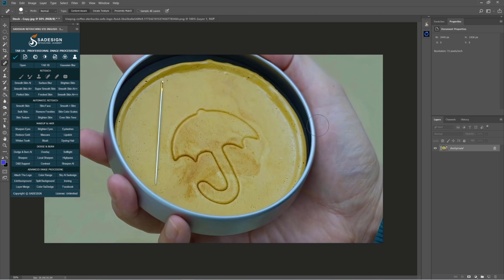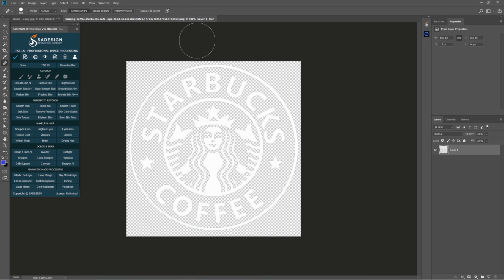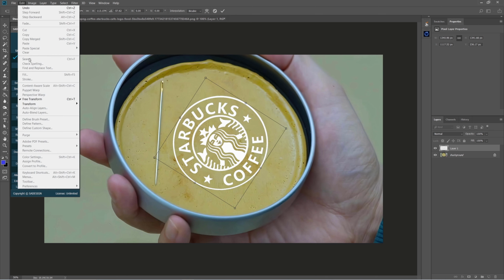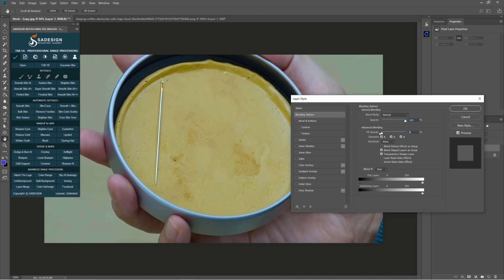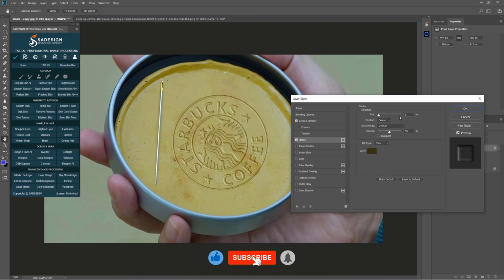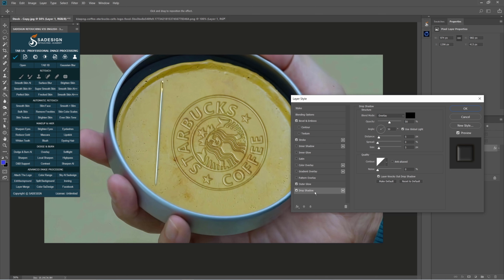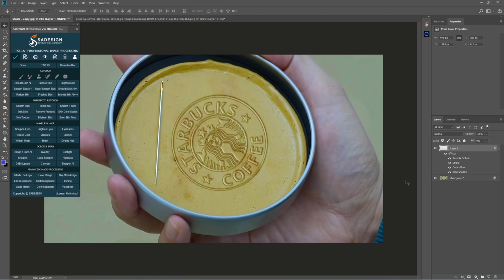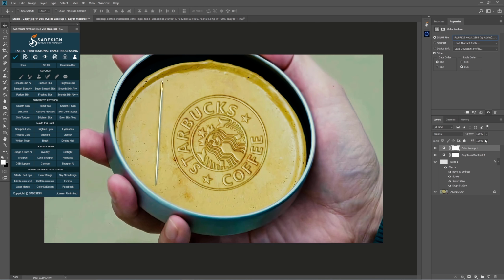Add Your Logo Or Text to The Squid Game Cookie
Add Your Logo Or Text to The Squid Game Cookie | SADESIGN RETOUCHING